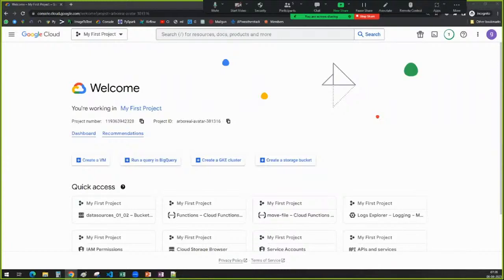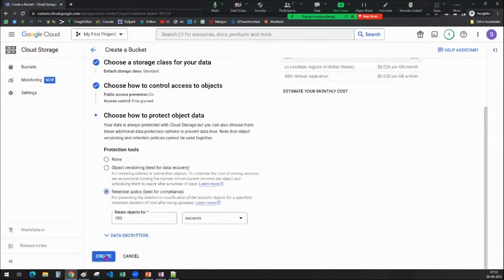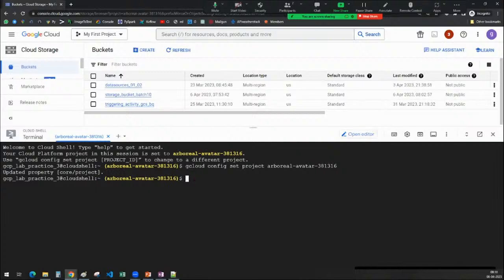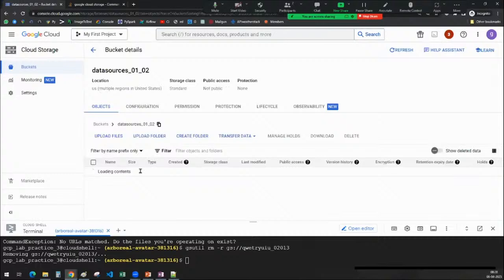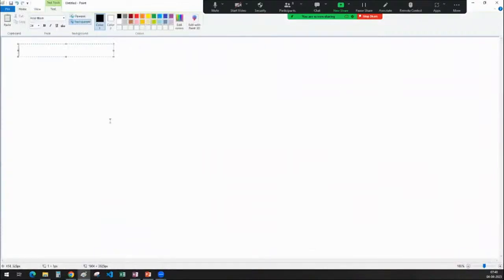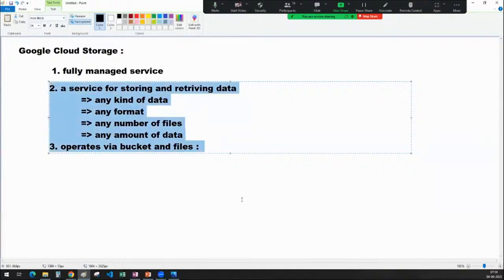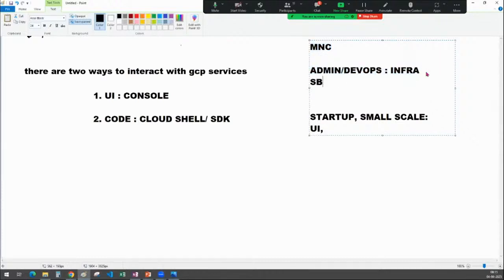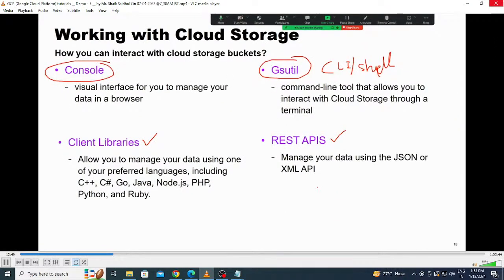GCP (Google Cloud Platform) tutorials by Mr. Shaik Saidhul Sir